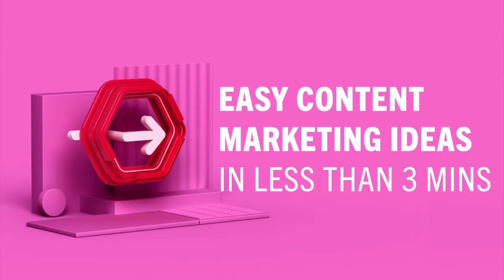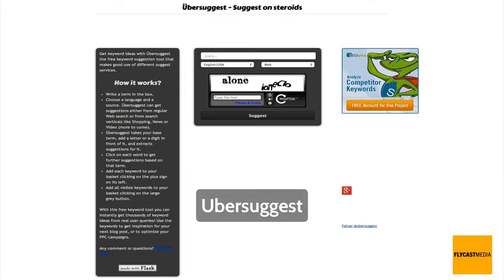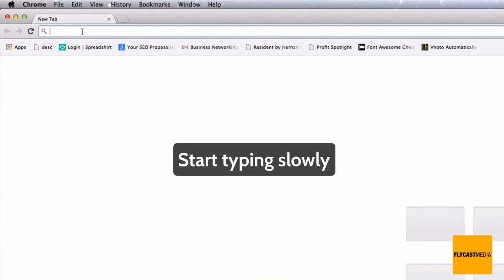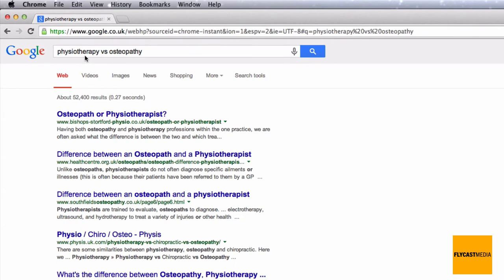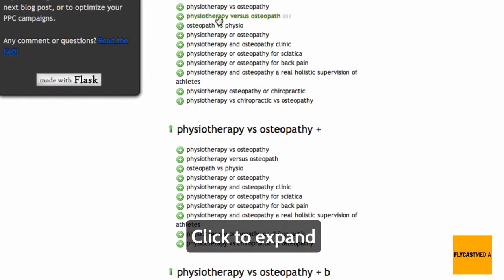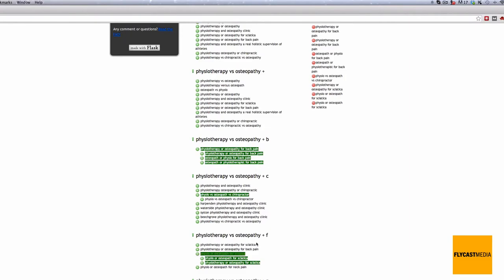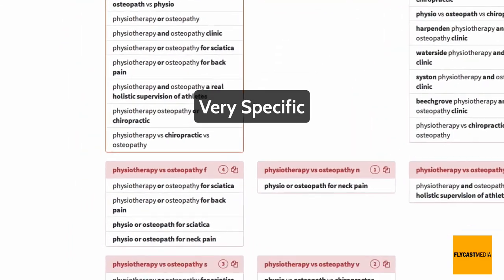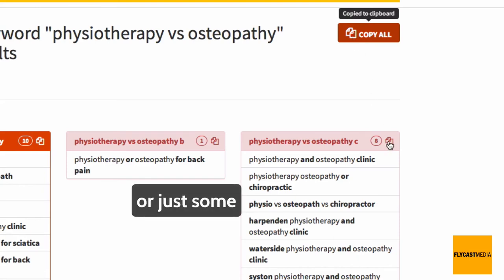How To Create Content Marketing Ideas In Less Than 3 Minutes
Generate tons of content marketing ideas in less than 3 minutes by using these 3 free tools to brainstorm  your content marketing strategy. Just follow the steps in the video to create a solid content marketing plan for your business.

In this video we show you:
- A quick overview of 3 keyword tools you can use for content marketing ideas
- How to get your initial keyword phrase
- How to expand your core term for related content ideas
- How to export your keyword lists

ADDITIONAL RESOURCES

If you're interested in learning more about content marketing we've create a complete guide to doing content properly which covers how to do research, how to develop your brand, auditing and brainstorming, measuring metrics and defining goals, and how to structure your content.

ADDITIONAL SERVICES

If you're struggling to come up with a good content marketing plan for your website and would rather have someone else create valuable content that builds trust, drives engagement, and brings in more business, we can help.

Get in touch with us today on 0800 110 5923